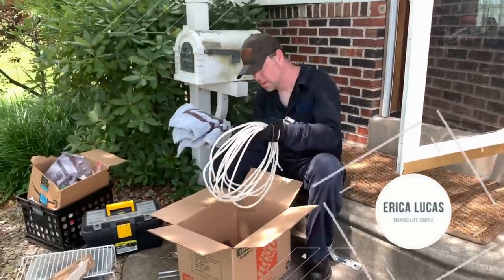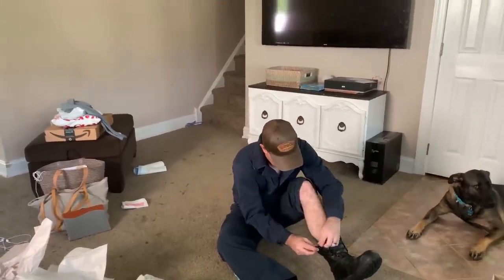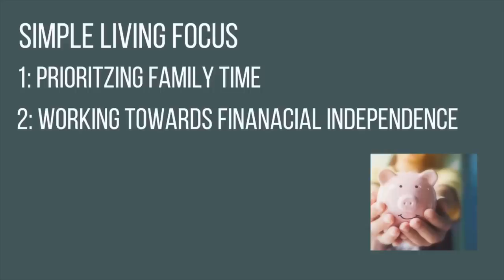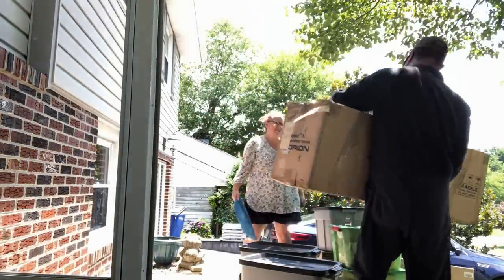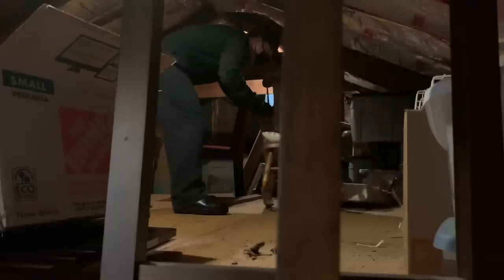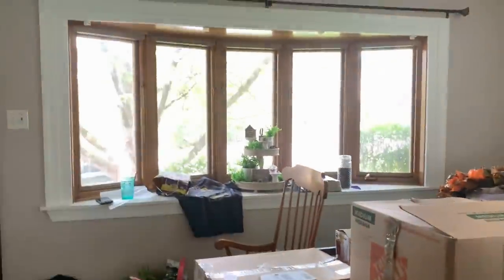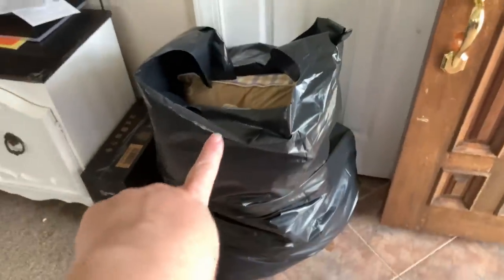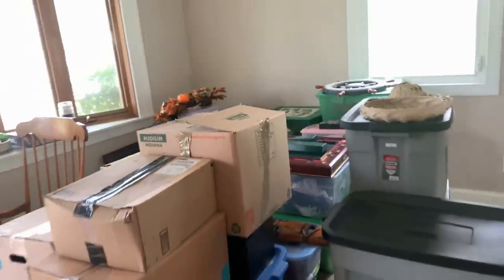Declutter the Attic + My 5 Important Things at the Center of Simple Living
Come along with us as we declutter the attic! More than half ended up in the trash, and the rest is being moved into the garage at our new house in Maryland to sort through later. We will have a mystery box declutter coming up soon!

Decluttering led to a minimalist life which is now leading me to simple living. My minimalism journey started with decluttering and extreme decluttering so that we could prioritize quality time together without the clutter and the anxiety caused by clutter. We also wanted to reduce spending and debt. Now, more and more moments of intentional, simple living are finding their way to the surface - prioritizing the most important things to us. I share the 5 most important things at the center of simple living for us.

(page 10 for the four baskets I use when I declutter)

// YOU MIGHT ALSO ENJOY WATCHING

New videos Mondays, Wednesdays, and Fridays

// OUR DECLUTTERING AND MINIMALISM JOURNEY
I didn't know that our family would be on an extreme declutter journey when we first started doing this. A recognition of habits, tendencies and our lifestyle has showed us the way towards minimalism.

// SAY HELLO!
Goodreads: @ericalucas

// PRODUCTS I USE FOR DECLUTTERING
Fireproof Waterproof Document Bag
Pilot Frixion Pens
Cozy Minimalist Home book

// ERICA LUCAS
Erica Lucas is the owner of Begin and Believe, LLC, a company focused on encouraging, motivating, and inspiring people to declutter, purge, and minimize. We do this through various forms of media including videos, books, social media, speaking engagements, digital downloads, courses, and more. Visit Erica's website for more information and follow her on social media.

Begin and Believe LLC
c/o Erica Lucas
3553 West Chester Pike
Box #301
Newtown Square, PA 19073
(new address coming soon!)